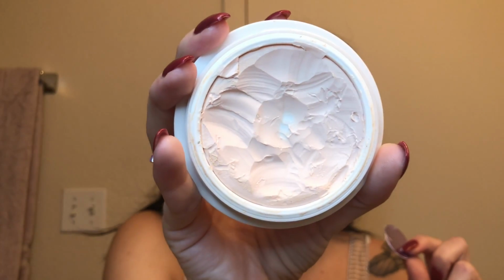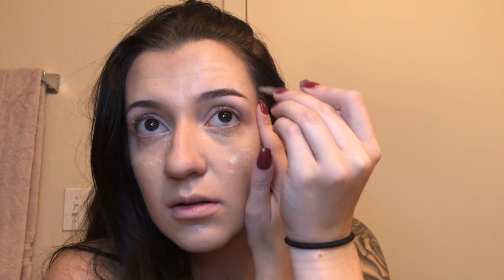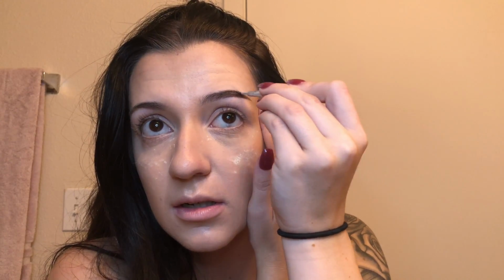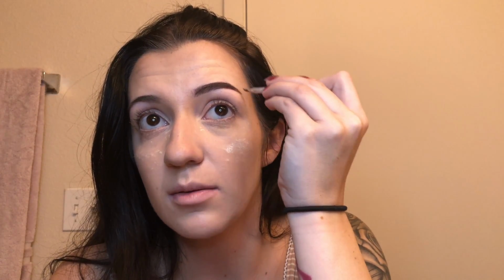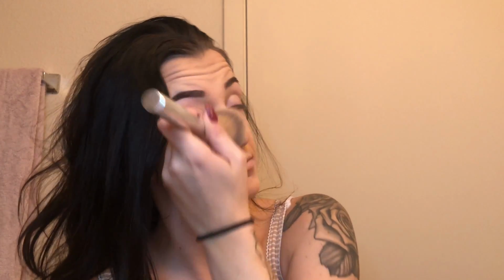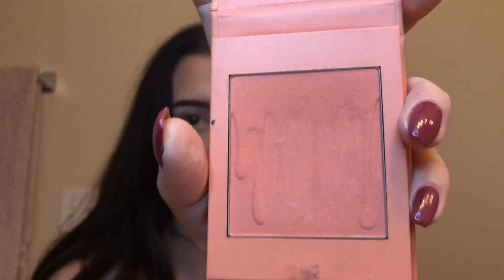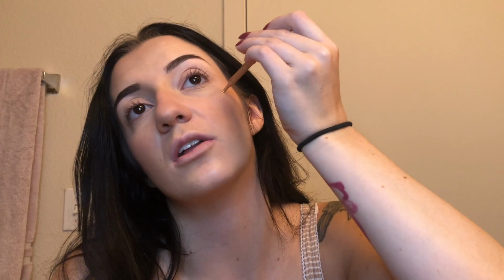MY DAILY MAKEUP ROUTINE + GRWM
These are my go-to every day products that I use.